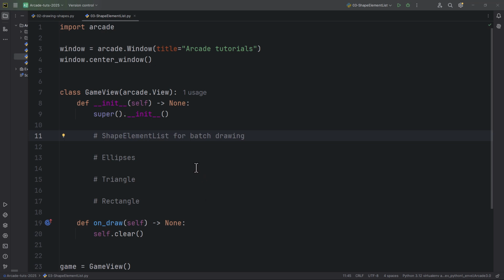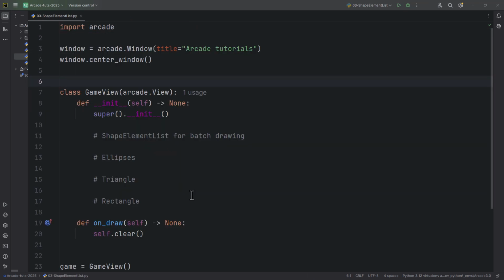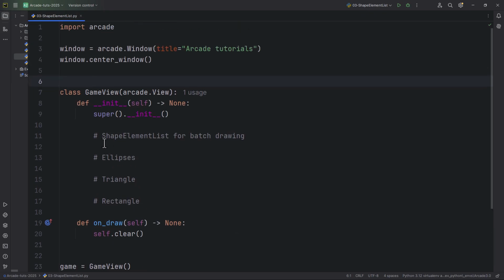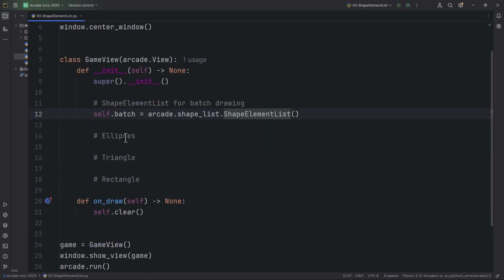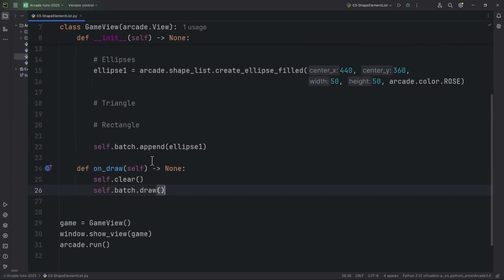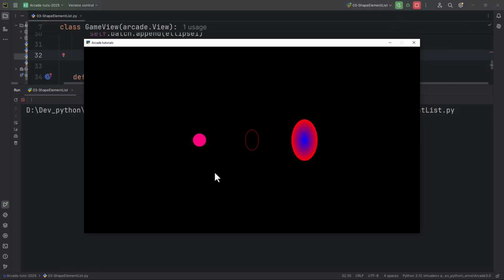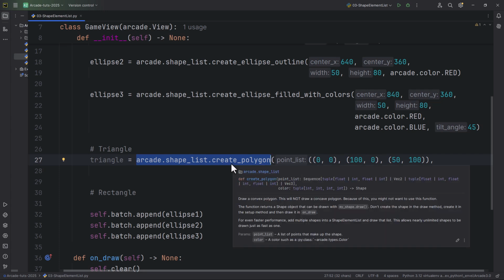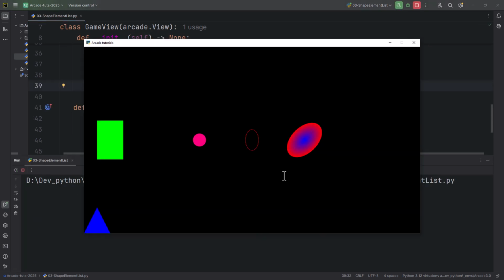Python Arcade library - 03 - batch drawing using ShapeElementLists